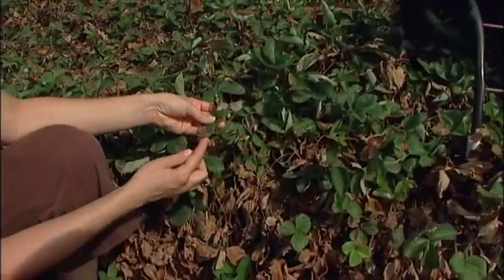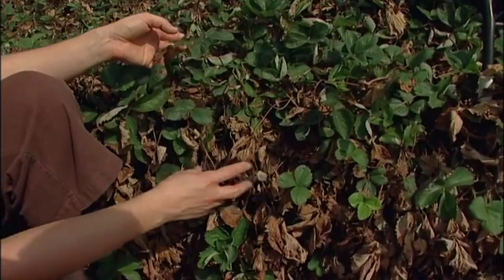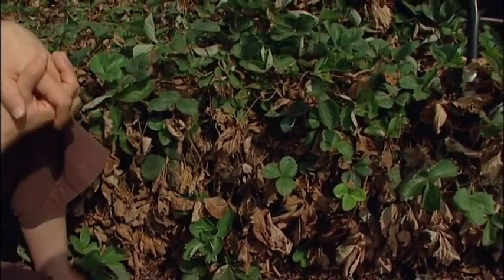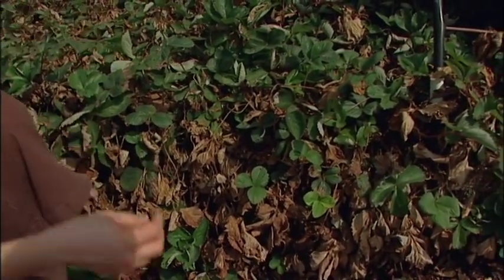Heat Damaged Plants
Host Kim Rebek looks at the signs of heat stress and damage to plants. You can help your plants compensate for water loss by keeping them irrigated, mulching around the base of the plants, and covering them with a shade cloth.